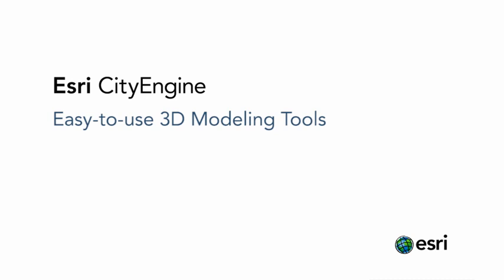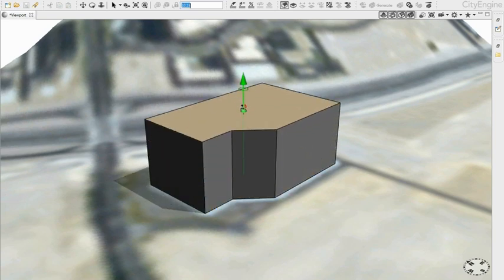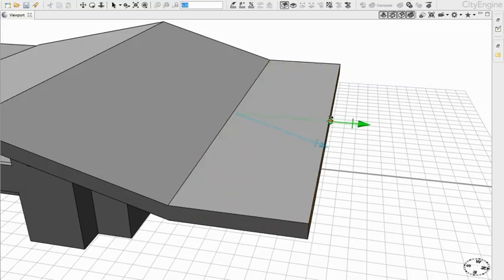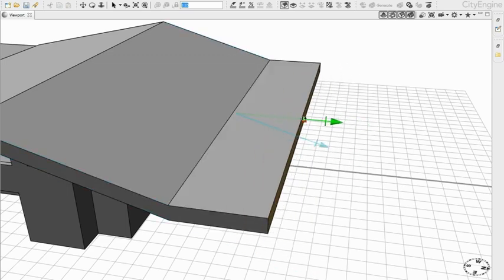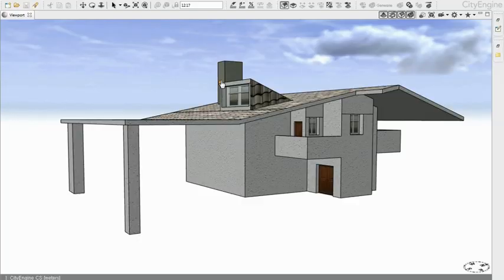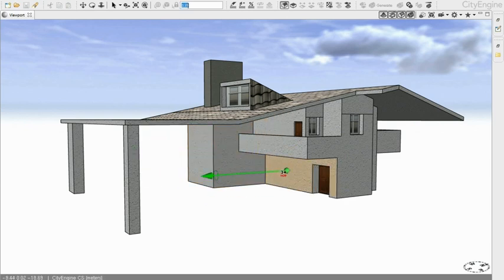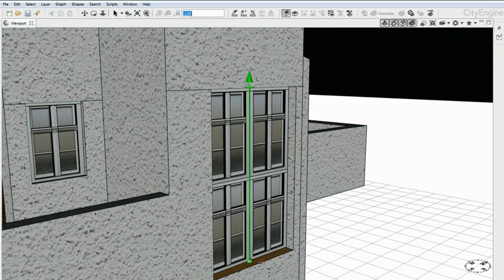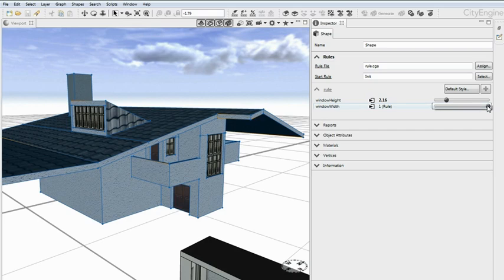3D Modeling Tools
Start now and create your own virtual city with the free 30-day CityEngine trial